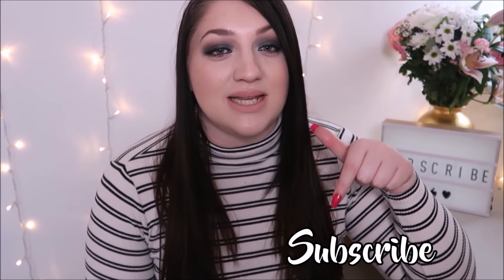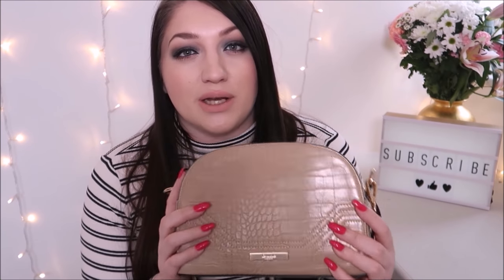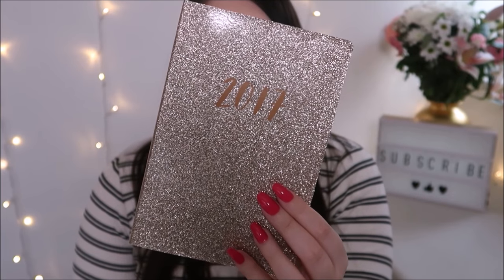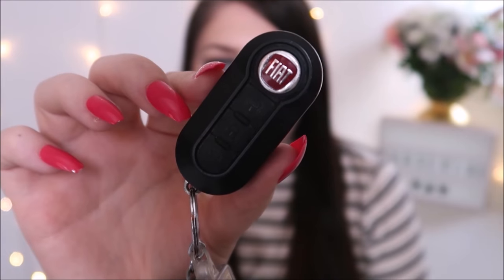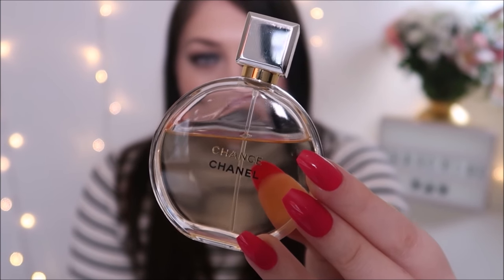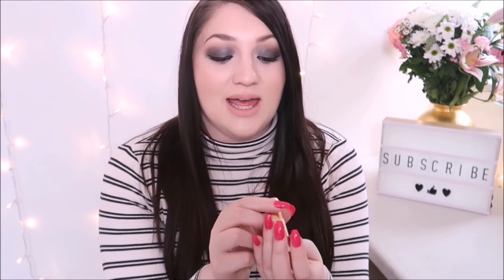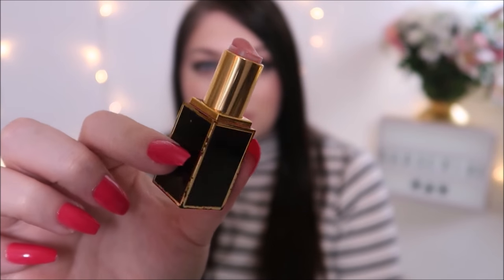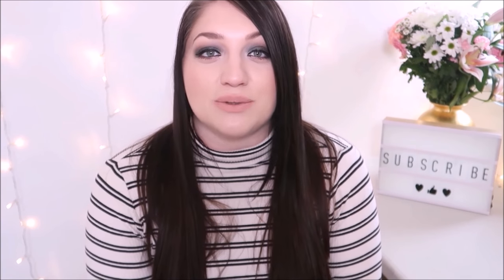Whats In My Bag | Dune London ♡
SOCIAL MEDIA STUFF ♥
FAQS  ♥
1. Age? 22
2. Location? Birmingham, UK
3. Job? Pro makeup artist, beauty technician, Avon rep and founder of Gracie Saunderson Bags! Youtube is my hobby!